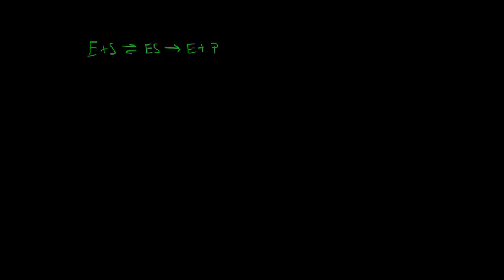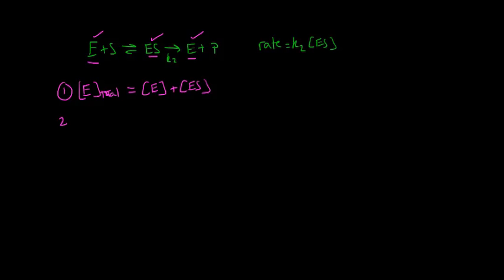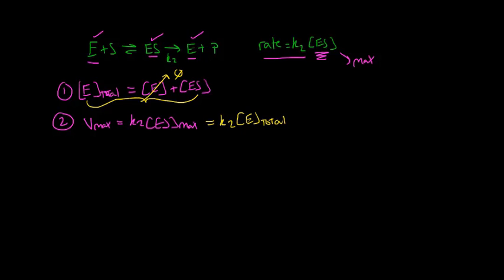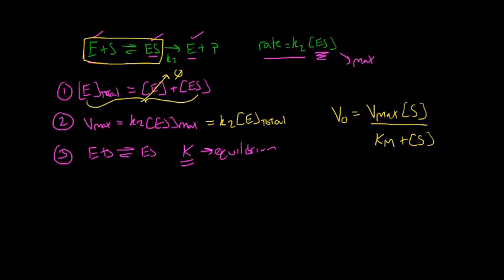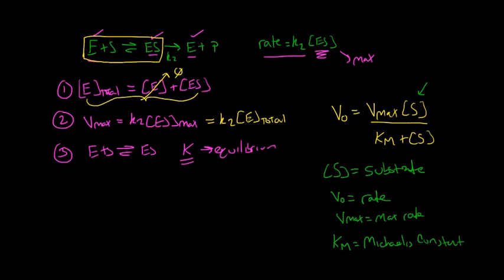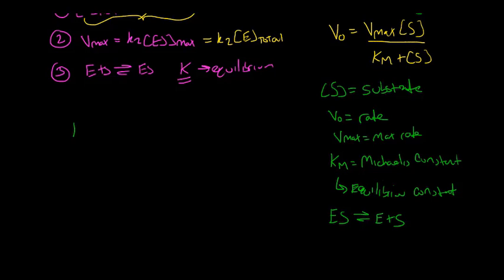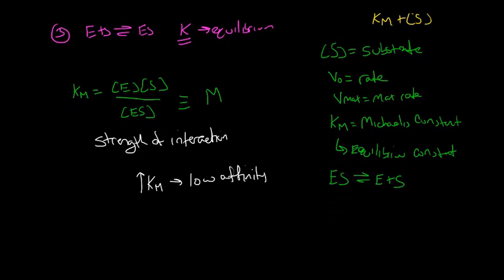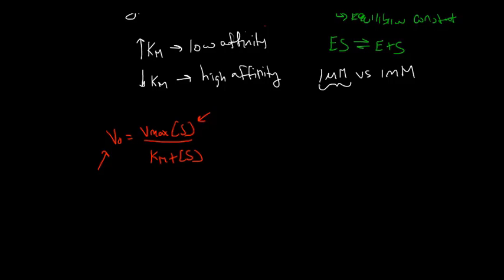Michelis Menten Kinetics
This video describes the Michaelis-Menten model of enzyme kinetics.